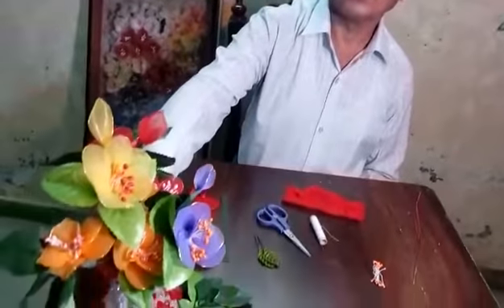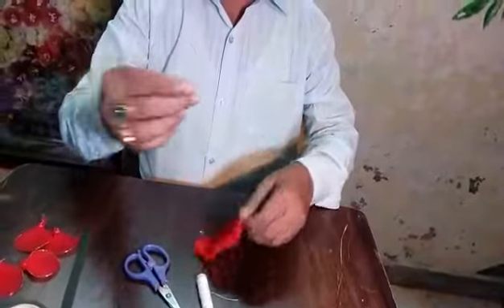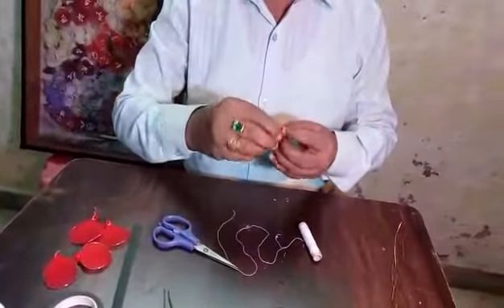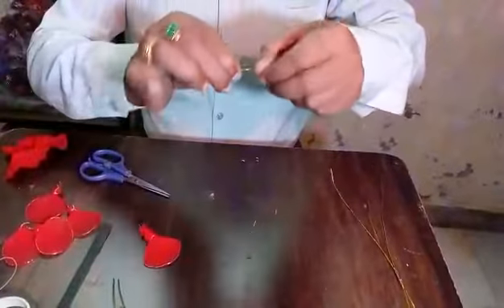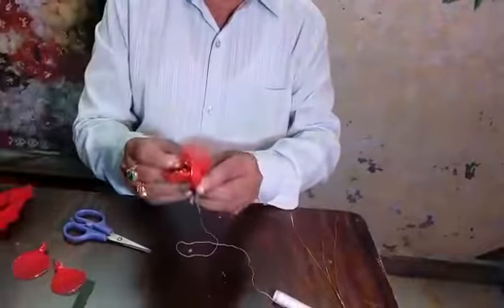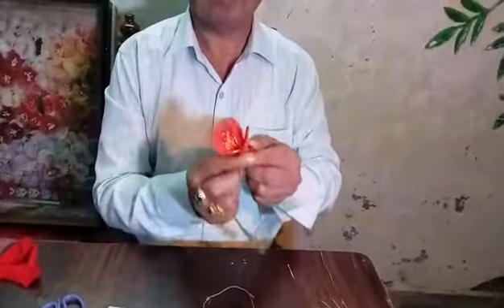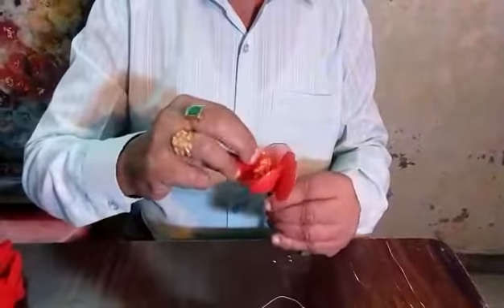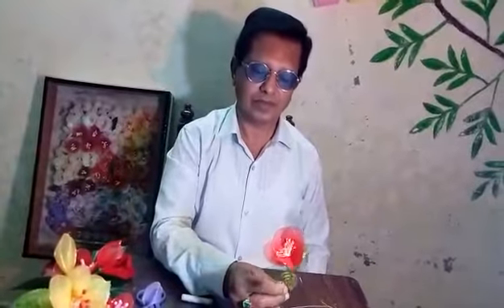Art & craft -2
Video lesson by Tripathy Sir